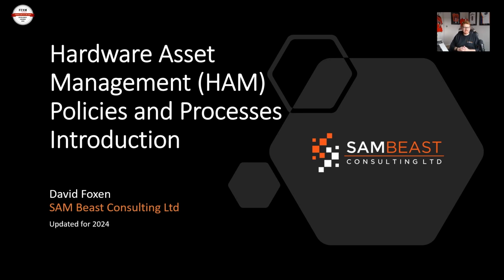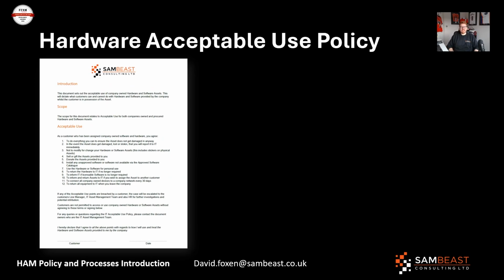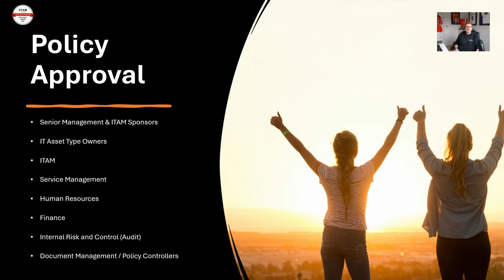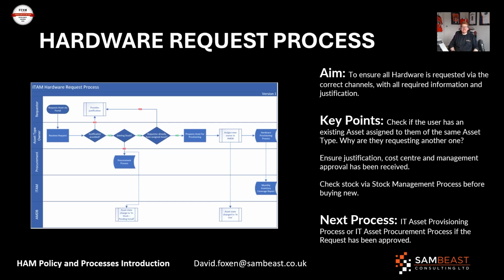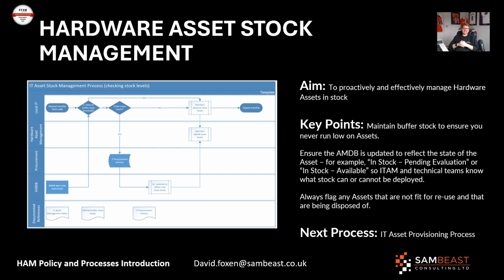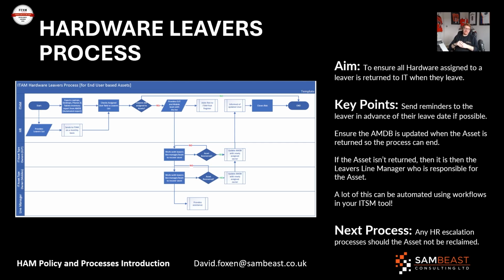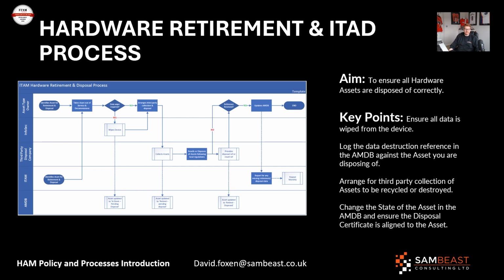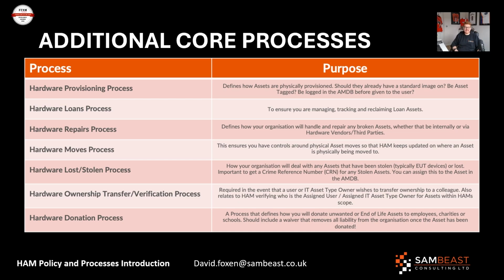[WEBINAR] Core Hardware Asset Management Policies and Processes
This webinar discusses the core, basic HAM Policies and processes you need to implement!

Please note, the examples shown are very basic and not flows that can be used "as is".